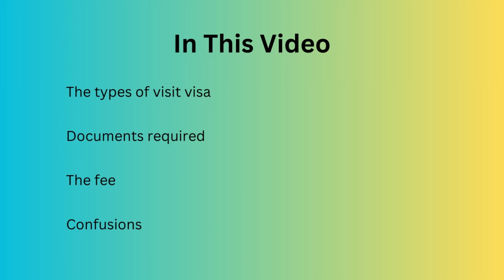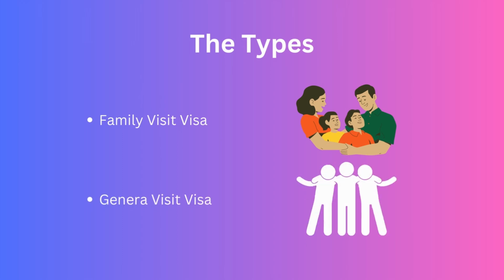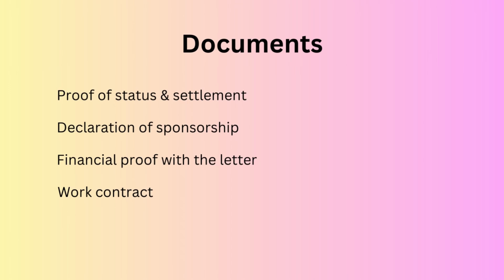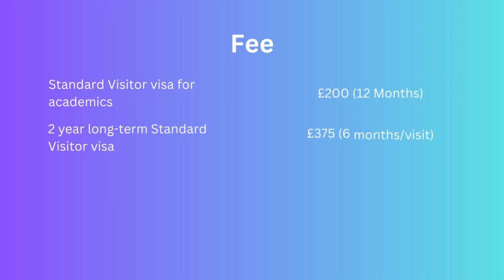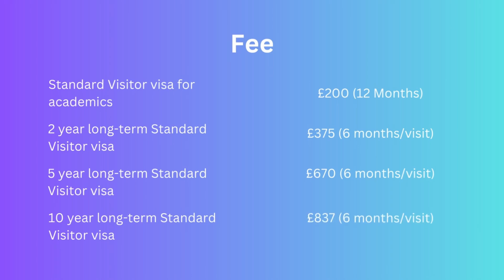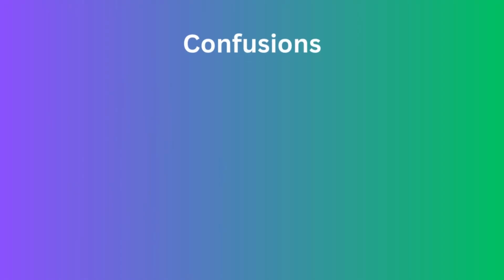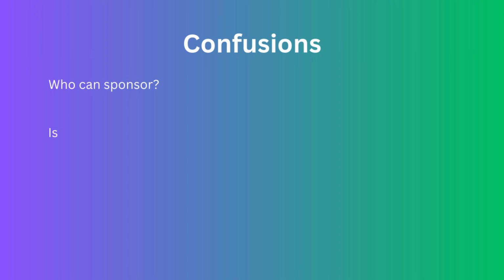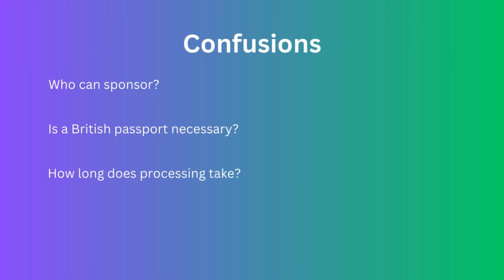Visitors Visa Uk Requirements Updates 2023 | Easy to Visit Uk 🇬🇧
In this Video you will know how to apply for Visit Visa Uk and what do you need to apply for it and also what are fees like.

Click for LIFE IN THE UK 🇬🇧 PRACTICE TESTS